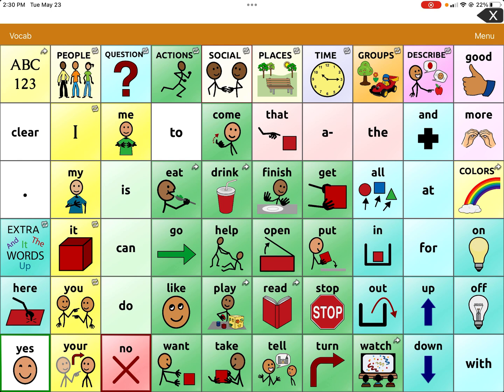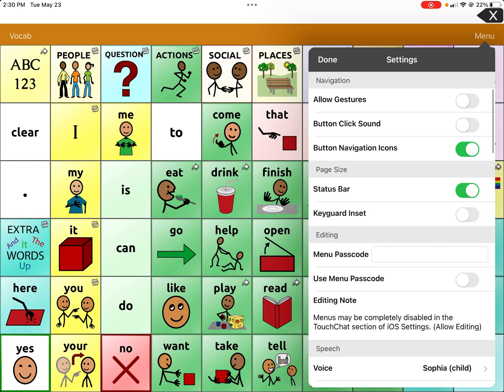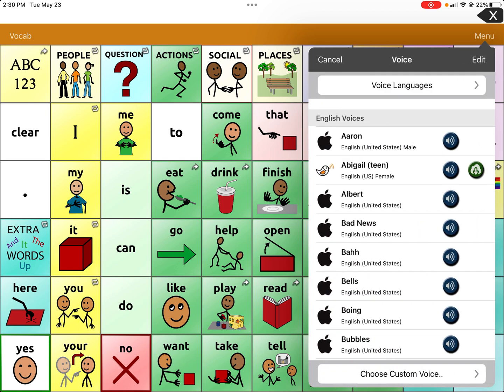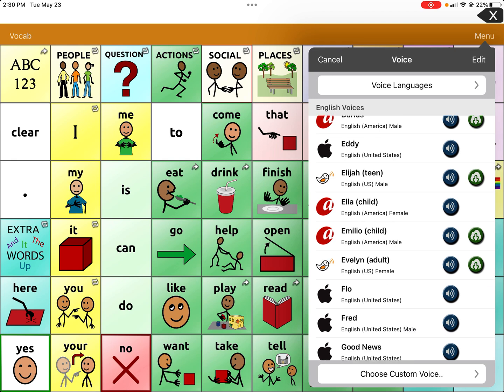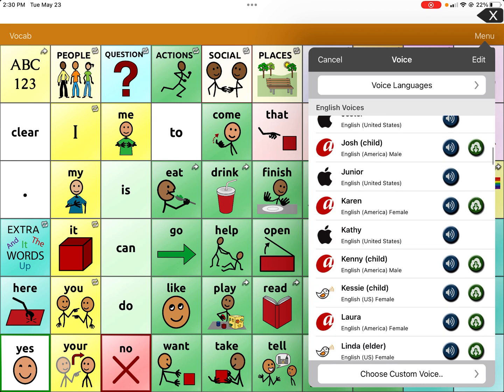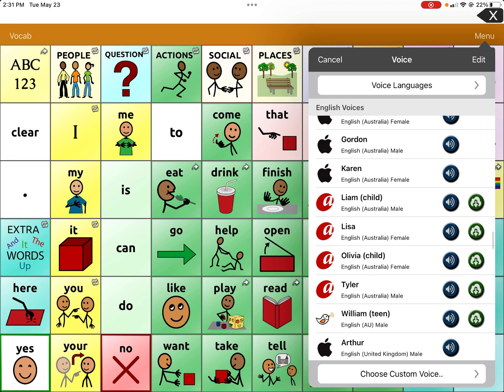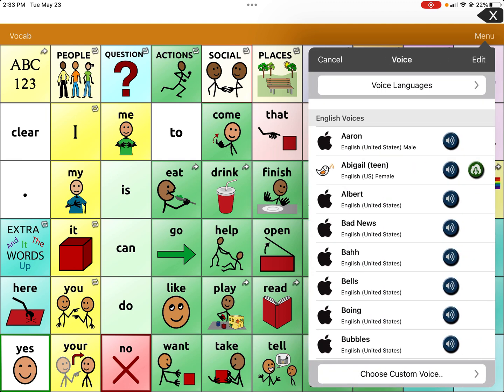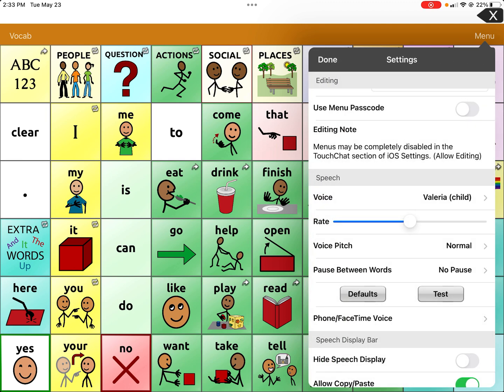TouchChat WordPower: Choosing a voice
This video helps you choose a voice for the AAC user within TCWP.